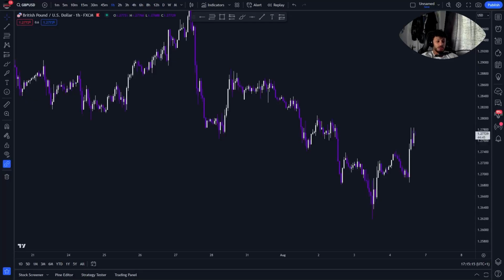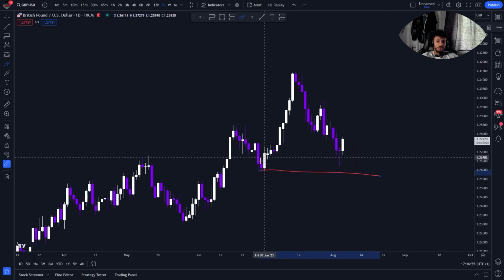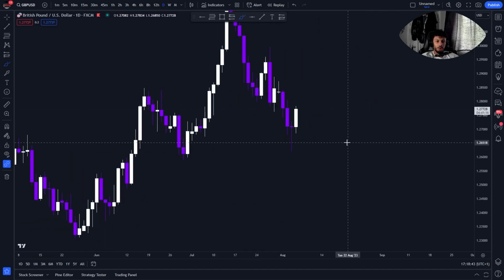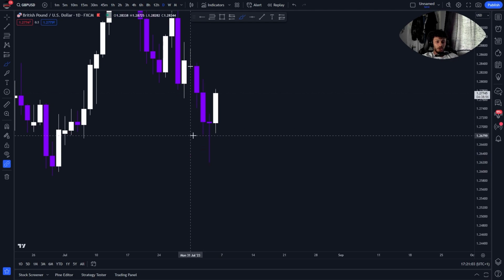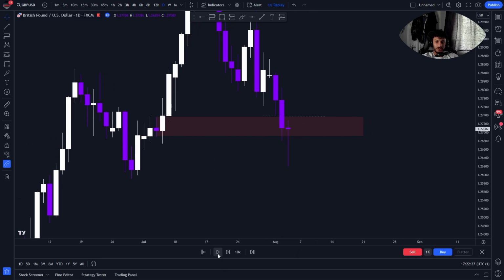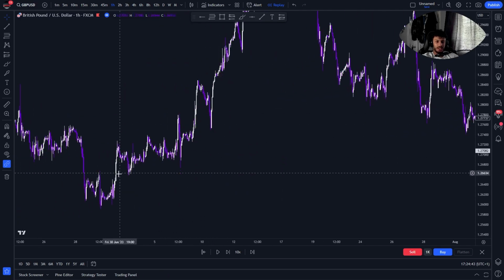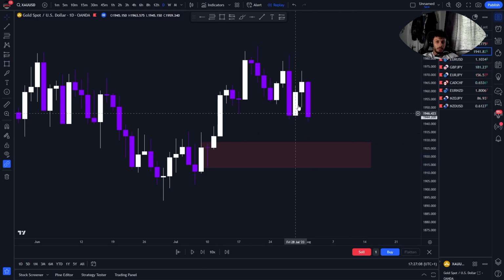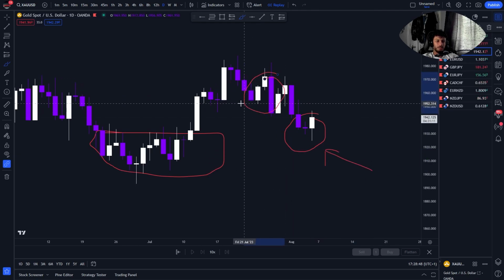WATCH this Video if you're STRUGGLING with Market Structure (SMC ULTIMATE Market structure Hack)